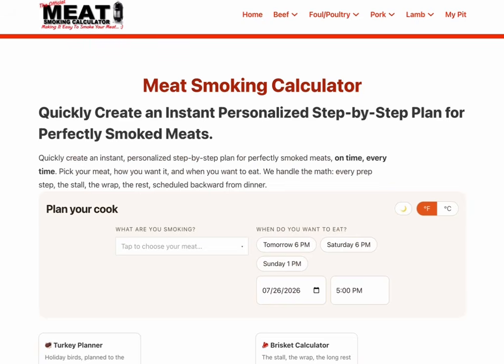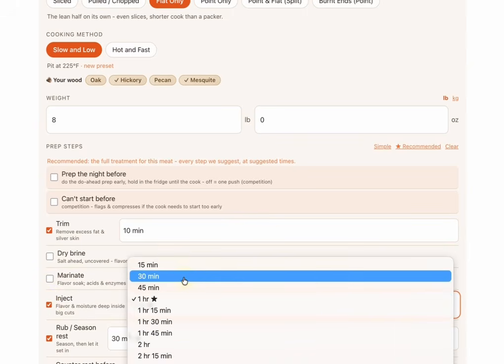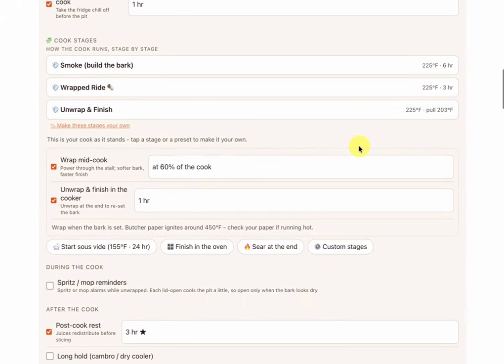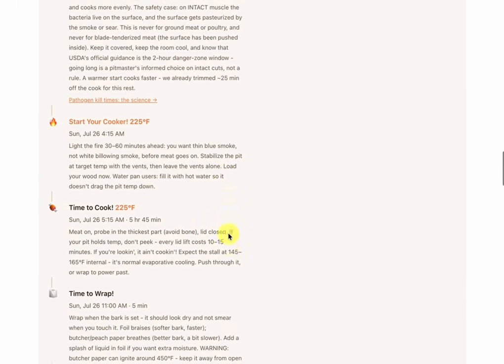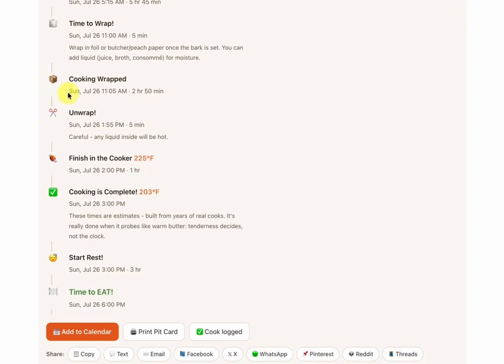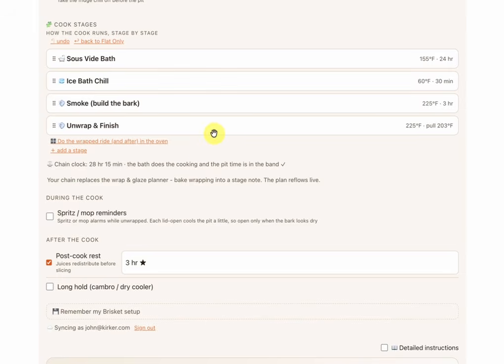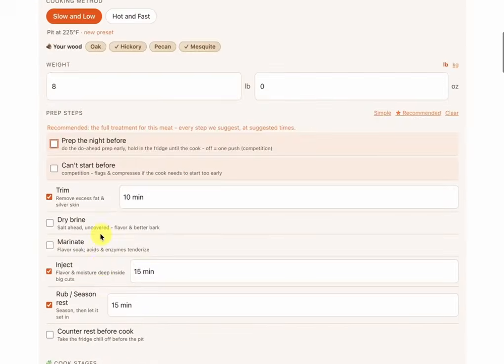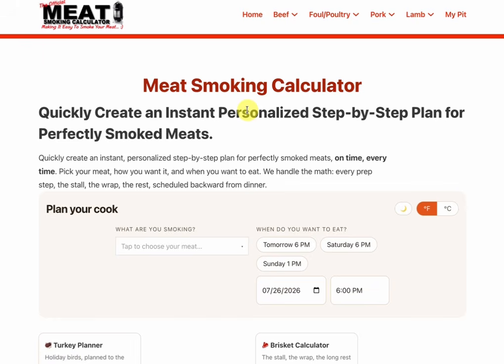The Original Meat Smoking Calculator v2 Launch Demo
When do you want to eat? That's the only question that matters — and the only thing this tool needs to plan your entire smoke, backward, to the minute.

We built the very first meat smoking calculator back in 2011. Fourteen years and millions of pitmasters later (plus a few hundred copycats 👀), we gave the original a complete facelift — still the easiest smoking calculator out there, and now the most sophisticated cooking calculator ever built.

In this video, I'll show you how it works:

🔥 Answer two questions — what you're smoking and when you want to eat — and get a complete plan worked backward from dinner time: trim, season, fire, wrap, rest, done. 🥩 48 cuts and counting — brisket to burgers to salmon. °F or °C, pounds or kilos, wherever you cook. 📊 Flip to the Gantt chart view and see your whole day on one timeline. 🧪 Every number tuned against 1,000+ real cooks — no guesses. 🛠️ Build your cook YOUR way: dry brine, injection, sous-vide-que (get below 140° for that smoke ring before the smoke), wrap it, even "get lazy" and finish in the oven. Drag stages around and the whole plan re-times instantly — with warm-up alarms at every appliance handoff. 🖨️ Print a pit card, email your plan, or send every step to your calendar so your phone reminds you along the way. Never miss a wrap again. 👥 NEW: The Meat Smoking Community — save cooks to your profile, sync across devices, share recipes, upload photos, rate and remix other pitmasters' cooks, and earn your own pitmaster page.

⏱️ CHAPTERS 0:00 – When do you want to eat? 0:10 – The original calculator (built 2011, copied ever since) 0:55 – Two questions in, a whole plan out 1:10 – Demo: planning a brisket backward from dinner 1:55 – Build your own cook (sous-vide-que, wraps & oven finishes) 2:45 – Pit cards, email & calendar reminders 3:05 – The new Meat Smoking Community 3:30 – Coming soon: competition multi-meat planner 3:45 – Try it free

🏆 Competing? A multi-meat, multi-team-member planner is on the way — brisket, ribs, chicken, and pork all hitting their windows in sync.

It's 100% free for everyone. Plan your next cook right now: 🔗

Then come back and tell us how it went — and what we should add next. We read everything.

Because we are just getting started. 🔥